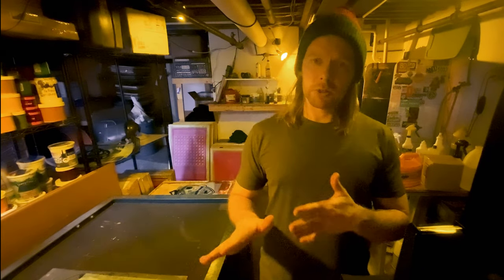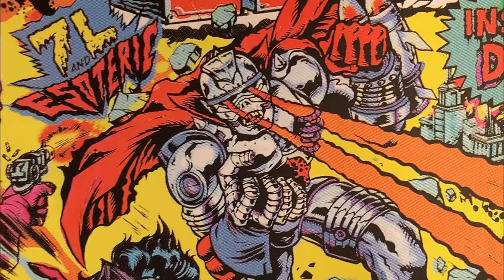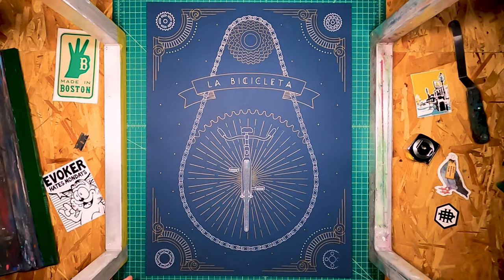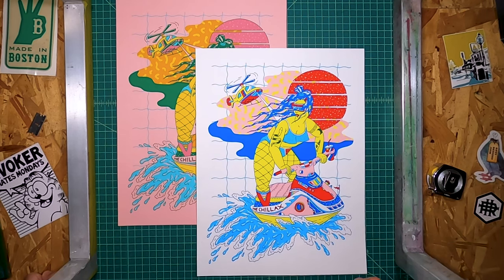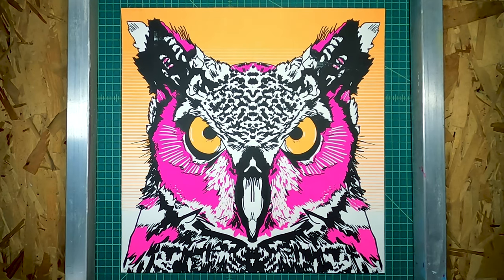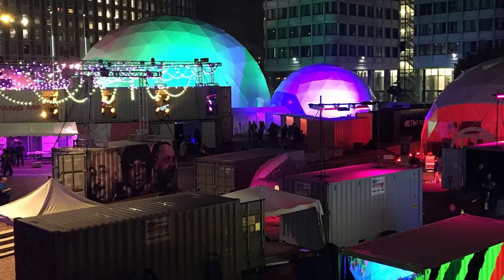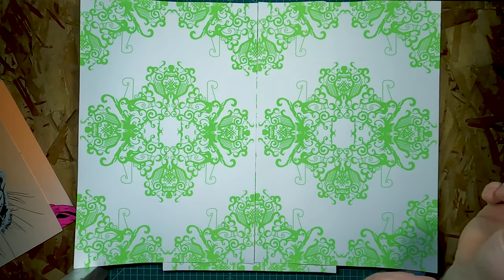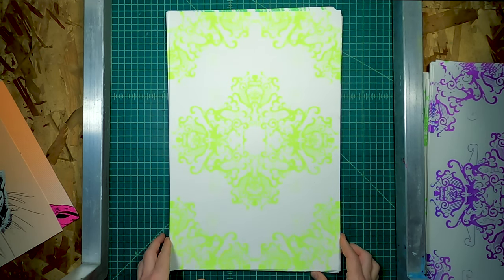Silkscreen Print Portfolio // Talking Through My Favorite Prints. Part 2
This is the second part of a series of silkscreen portfolio walkthroughs. I talk through the project, what worked, what didn't, why it's special to me etc.

Chapters:
0:00 Intro
1:20 Czarface
3:30 Dew Tour
5:05 Sophie Greenspan
5:30 Kenji Nakayama
6:00 Ben K Shown
6:15 Kristen Liu-Wong
8:24 Jay LaCouture Owl
10:05 Hubweek Neon Dream
12:12 Neon Dream Wallpaper